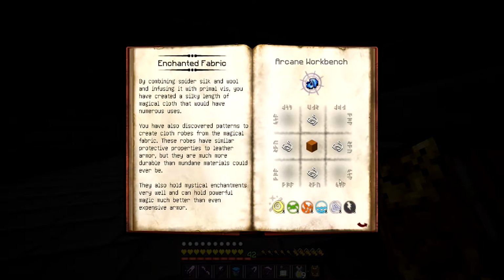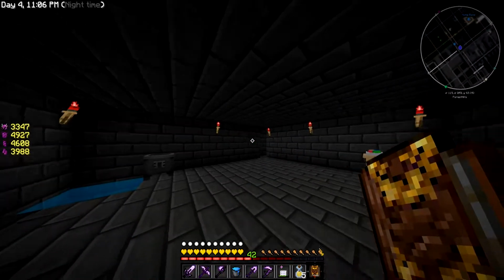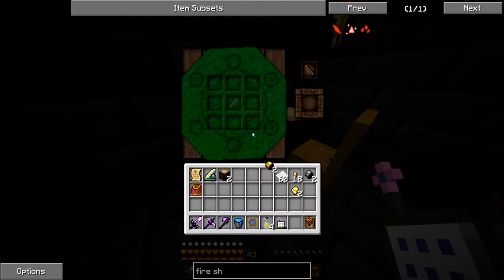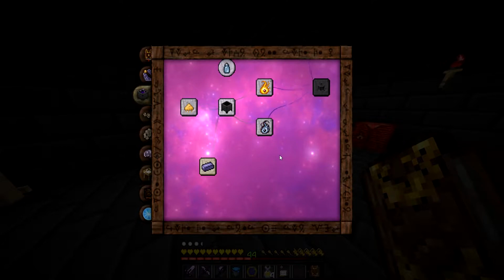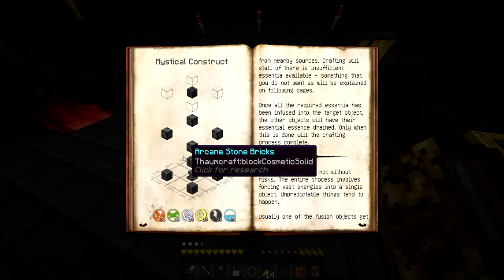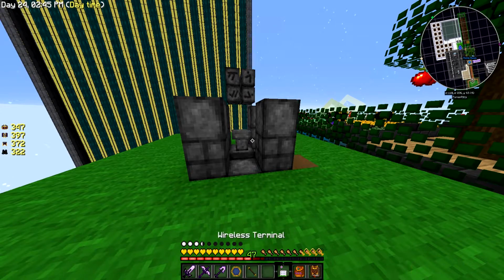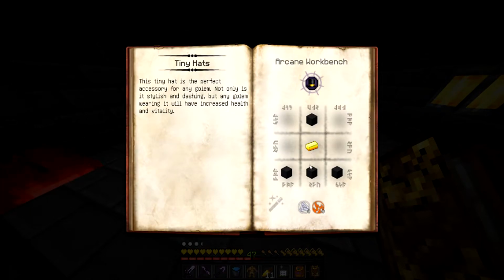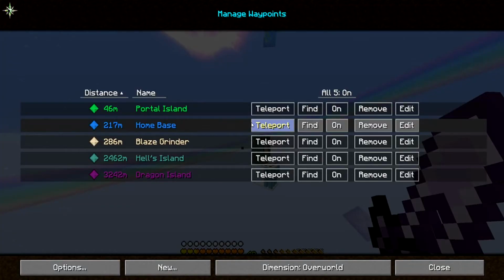SKY FACTORY 2.5 EPISODE 25 | TROPICO DOES THAUMCRAFT - PART 1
Yeah I rage quit this mod and now tropico will do it so enjoy her for 2 episodes of this.

Looking for a good affordable server host use Ping Perfect to help me to help you